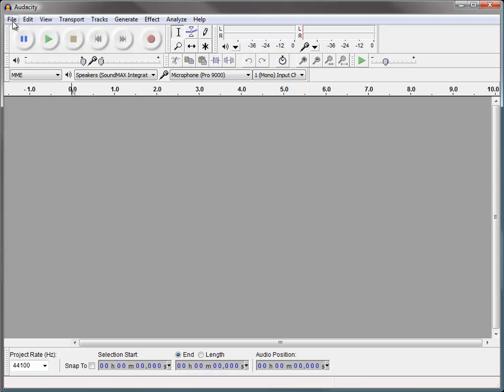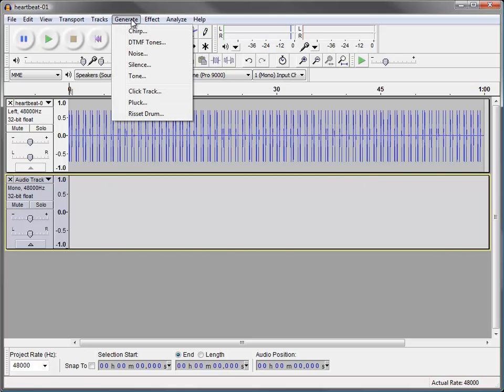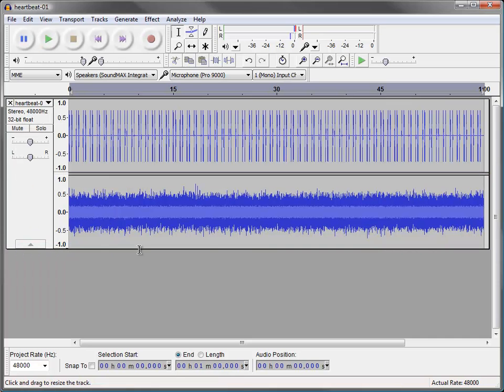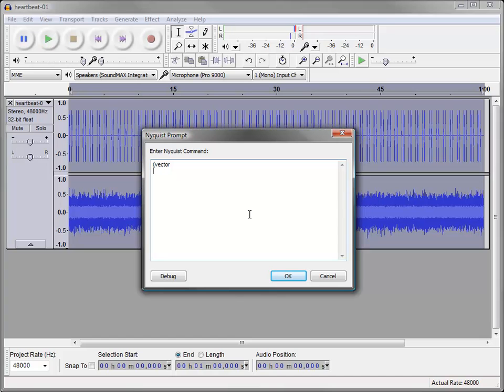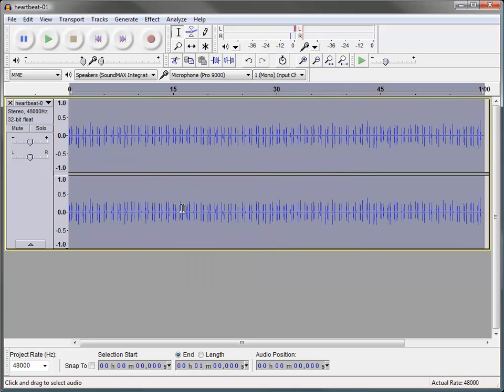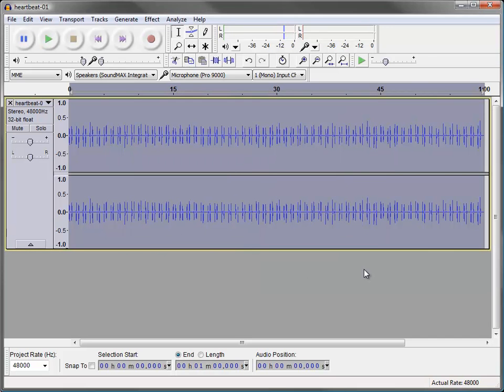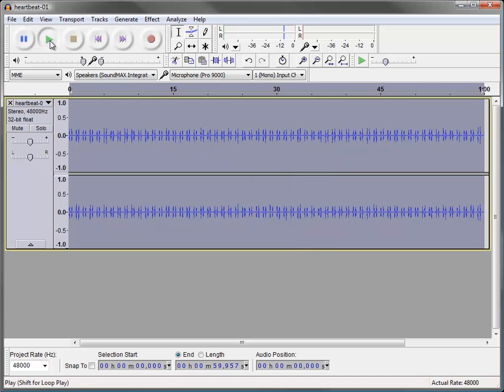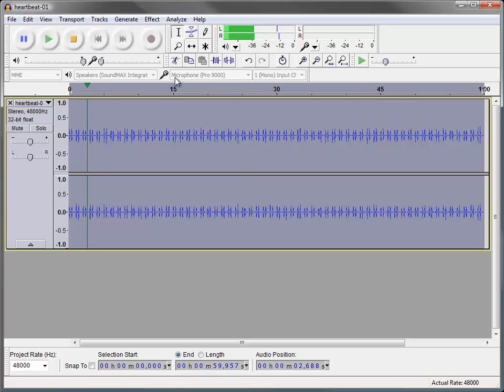heartbeat pinknoise paulstretch with Audacity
How to create a pink noise modulated heartbeat with Audacity